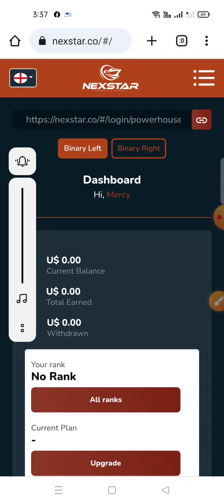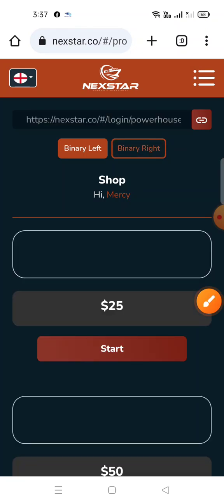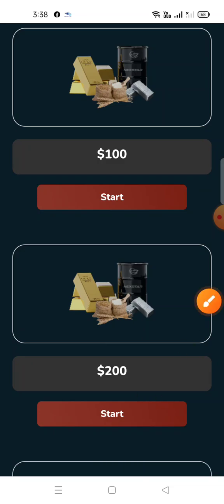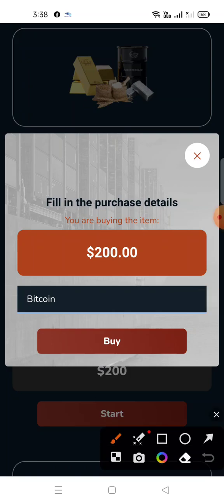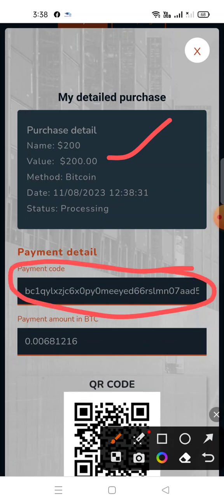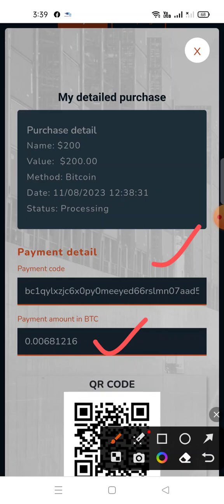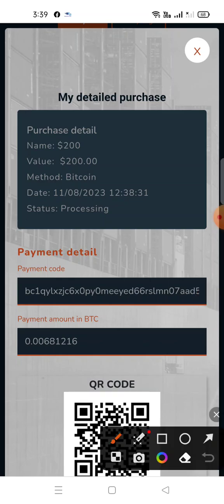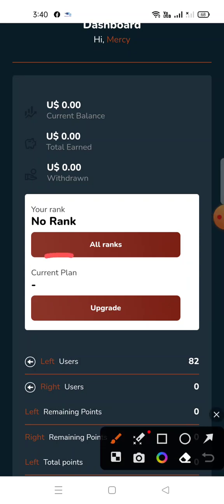HOW TO MAKE A DEPOSIT WITH NEXSTAR COMODITIES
How to fund your account with nexstar commodities
To become a member follow the link and register now for full support;